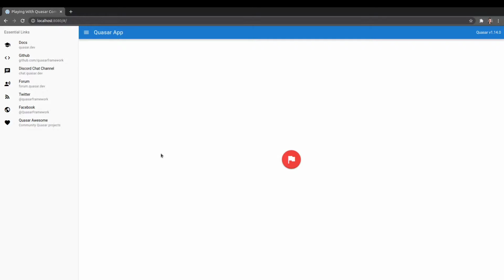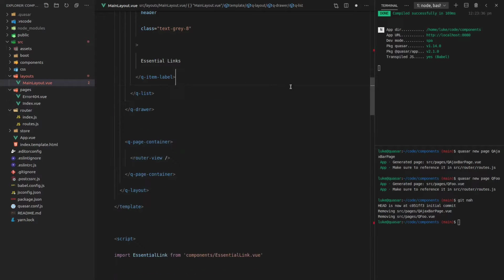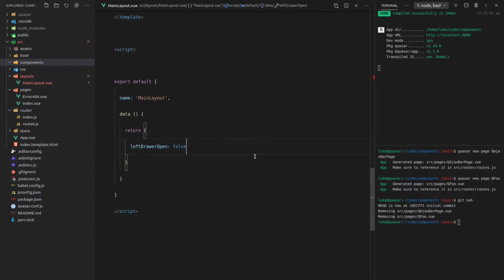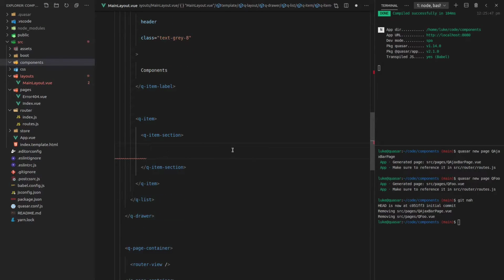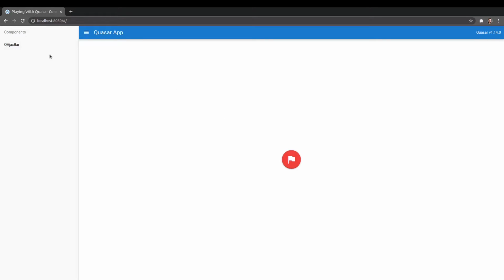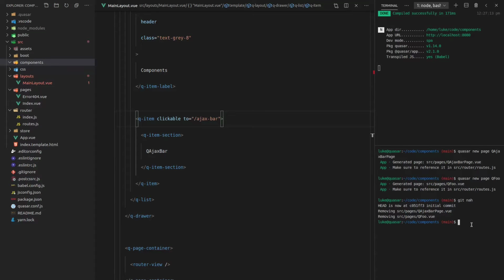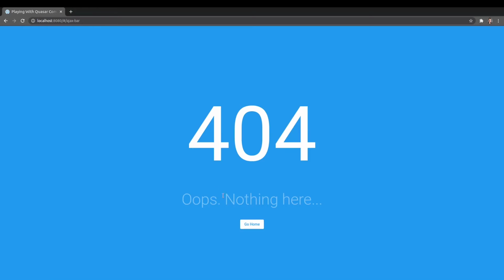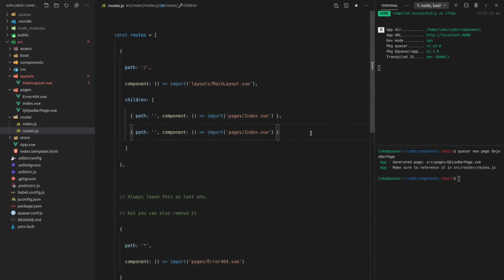Quasar Components - Little More Setup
We'll do a little more setup, just so things run smoothly once we start digging deeper!